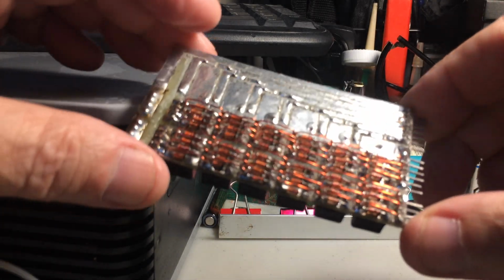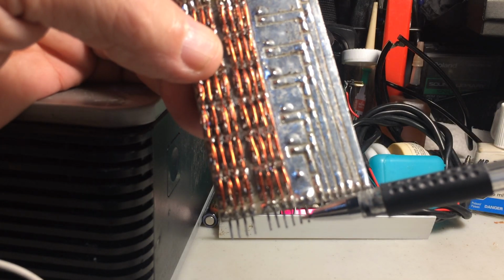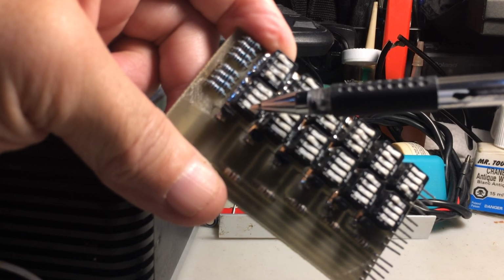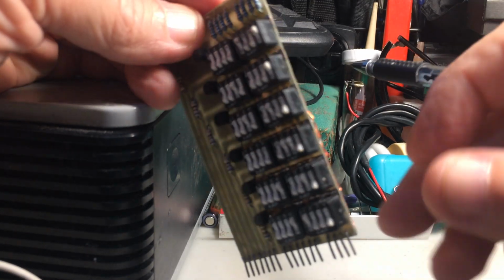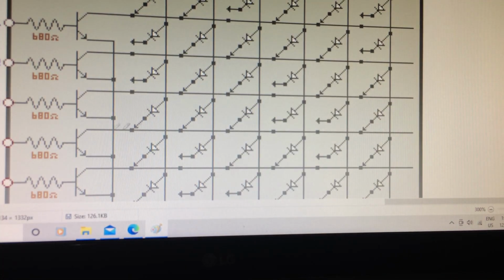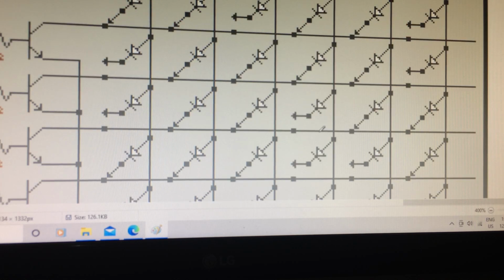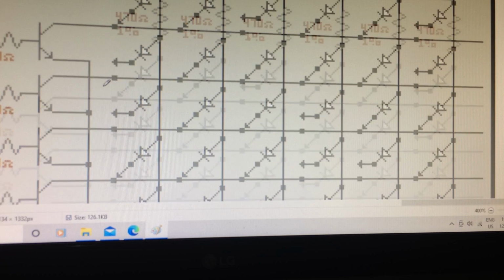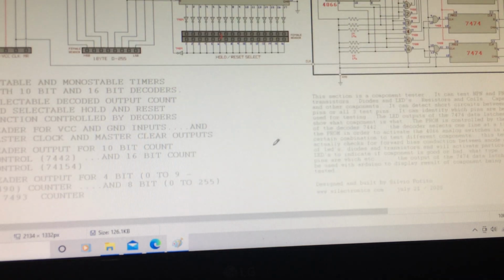DIP switch controlled EPROM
This is an eprom which can be continuously reprogrammed by selecting position and status of ROW controlled DIP switches.